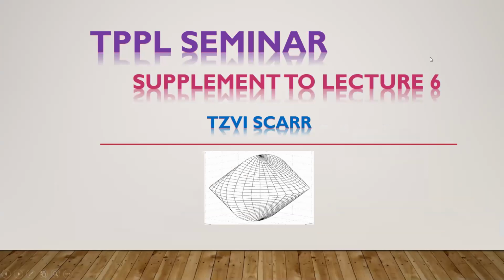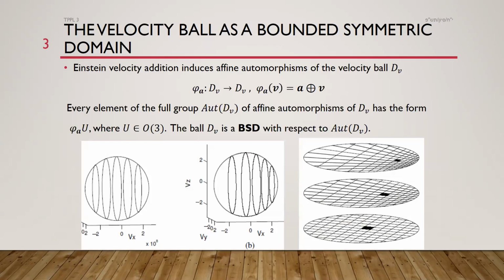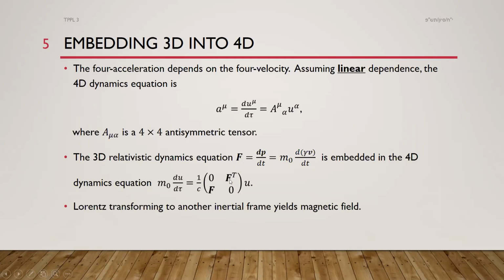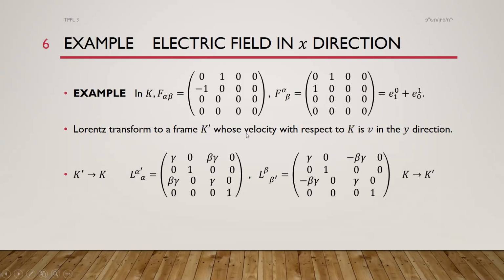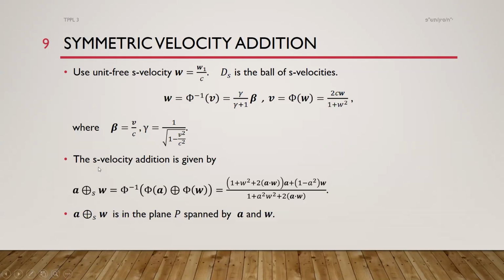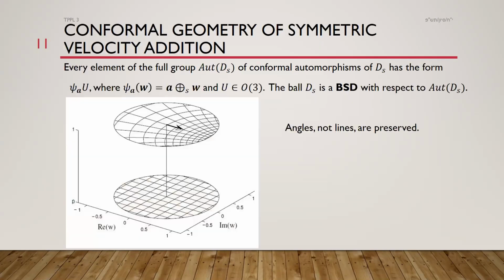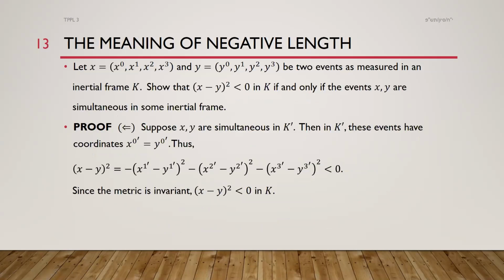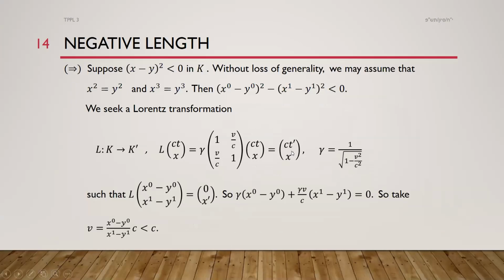Supplementary exercises to lecture 6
Overview of lecture 6
The velocity ball as a BSD 2:04
The generators of dynamic equation 2:49
Embedding 3D into 4D 3:33
Appearance of magnetic field 6:00
Symmetric velocity addition 7:00
Conformal geometry and symmetric velocities 9:15
Analytic relativistic dynamics 9:58
The meaning of negative length 11:20